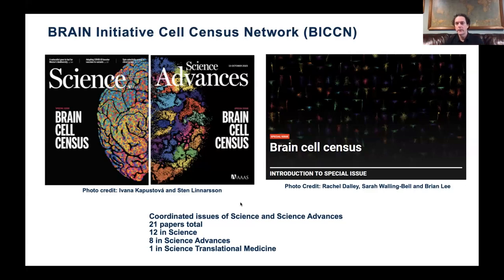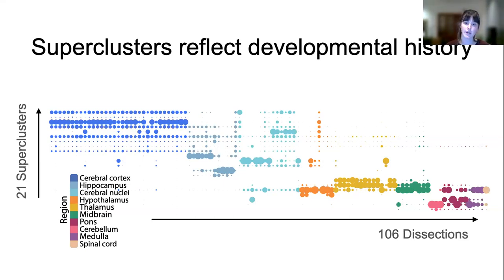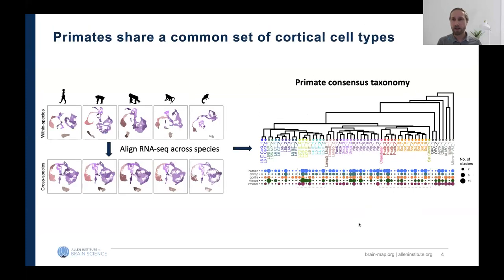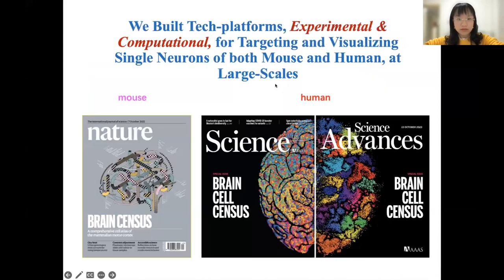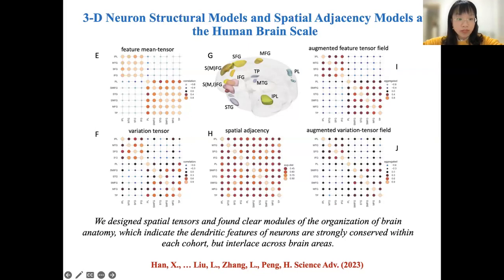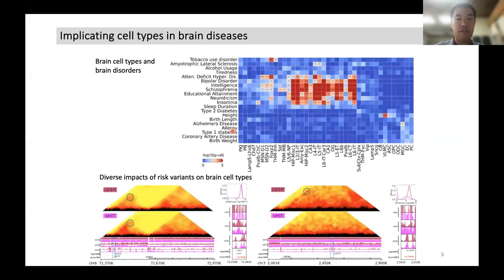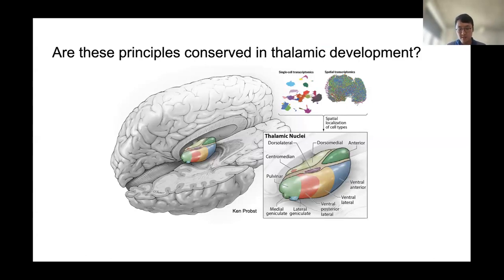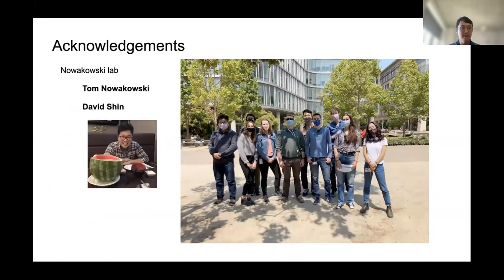Human and Non-Human Primate Cell Atlas: Publication Package Highlights (Oct 26, 2023)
The human brain contains more than 100 billion cells, but exactly how these cells are organized into types and how these cell types differ between brain regions and species is an open question.

This webinar presents a new collection of studies focused on defining and characterizing the underlying gene expression, gene regulatory, and morphoelectric features of cell types in the human and non-human primate (NHP) brain. These studies employ a range of cellular resolution methods (most notably single cell genomics) for this purpose, marking the beginning of an exciting new era of high-resolution human and NHP analyses. The implications for understanding of human brain function, disease and disease modeling are profound.

Speakers:
Ed Lein, Allen Institute for Brain Science​ 1:18

Kimberly Siletti, University Medical Center Utrecht, Netherlands​, 5:12

Trygve Bakken, Allen Institute for Brain Science​, 13:45

Lijuan Liu, Southeast University, China​, 22:40
"Whole Human-Brain Mapping of Single Cortical Neurons for Profiling Morphological Diversity and Stereotypy"

Wei Tian, Salk Institute​, 32:17
" Epigenomic complexity of the human brain revealed by single-cell DNA methylomes and 3D genome structures"

Chang Kim, University of California, San Francisco​, 41:42

Q&A: 51:32
Moderator:​ Yasmeen Hussain, Allen Institute for Brain Science

The research and webinar presented was funded by grants from the National Institutes of Health’s Brain Research Through Advancing Innovative Neurotechnologies® Initiative (The BRAIN Initiative). The publications were supported by and coordinated through the BICCN (biccn.org) and BICAN (brain-bican.org).